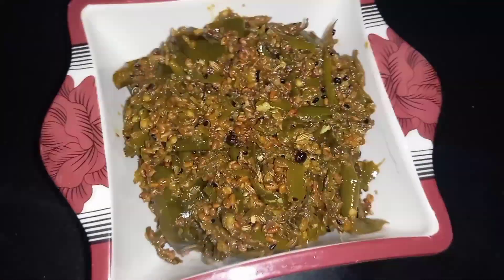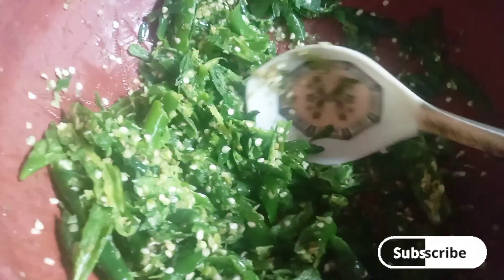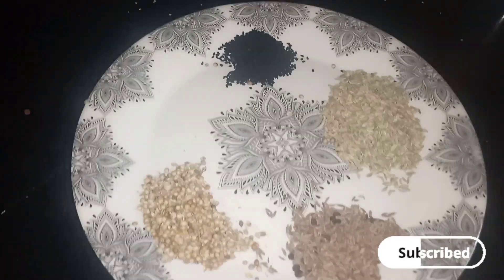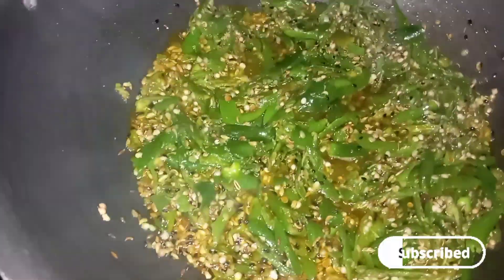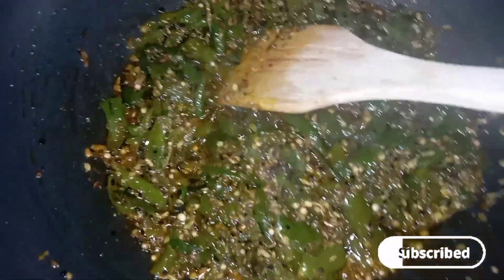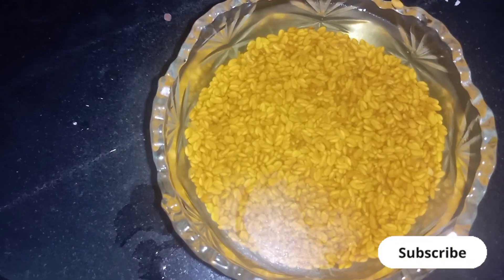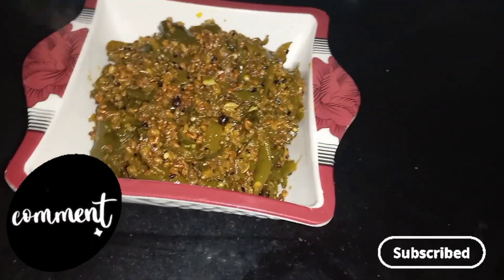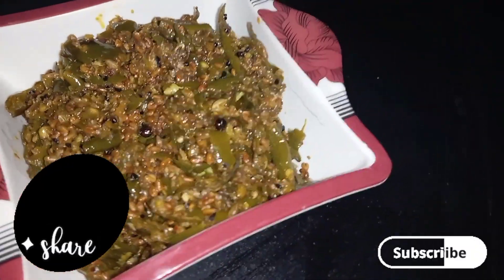how to make Rajasthani Mirchi kotta recipe by shakila's kitchen super unique and yummy recipe